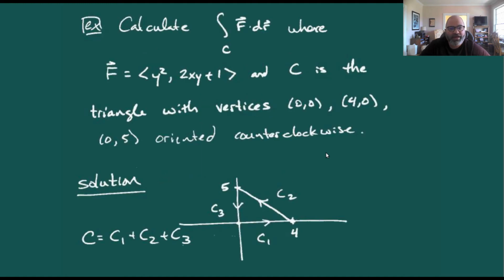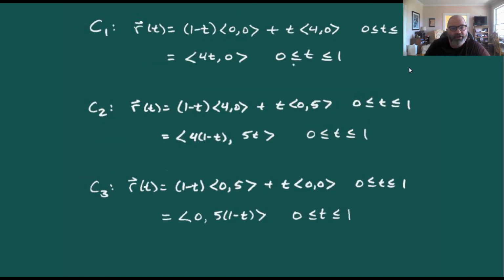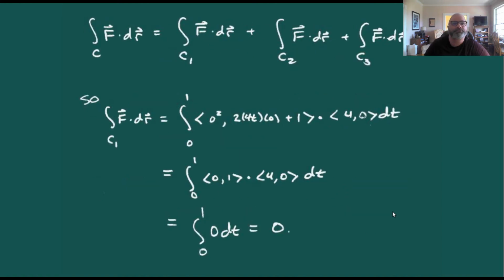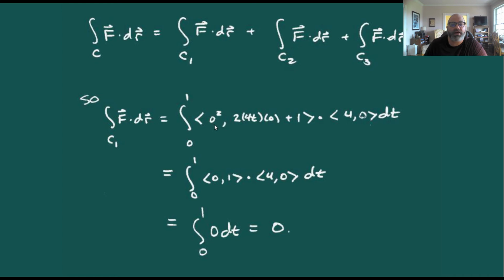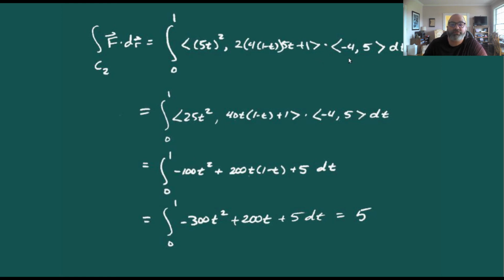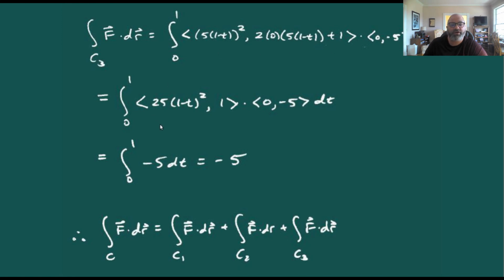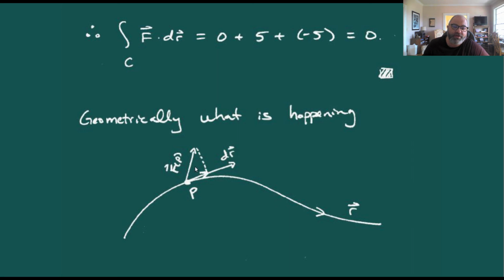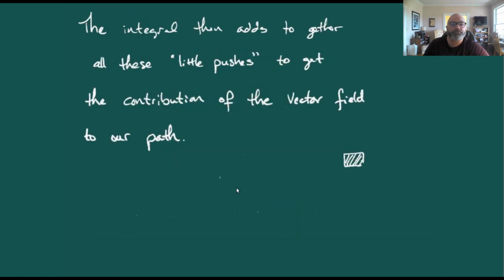Vector Line Integrals - Part 3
In this video we finish our discussion of line integrals by discussing a couple of properties and computing an example with a simple closed curve.